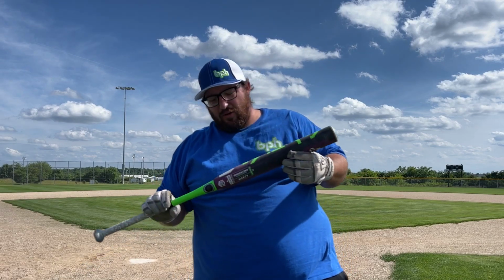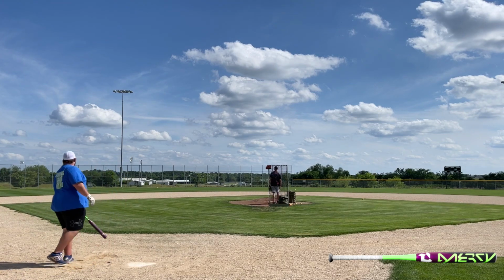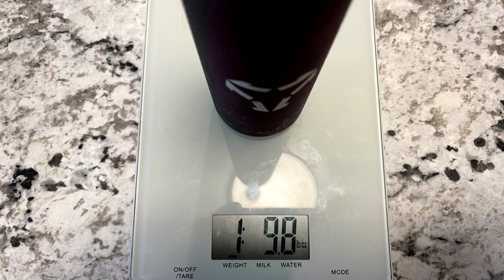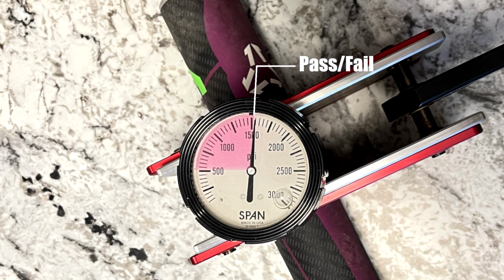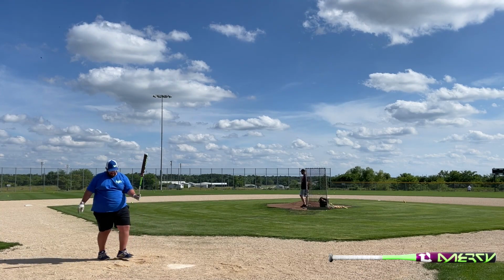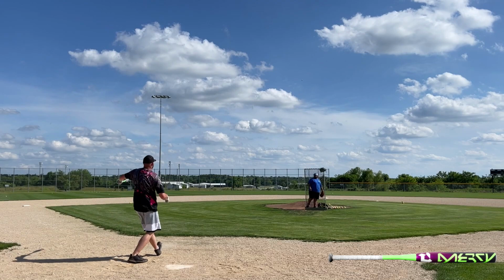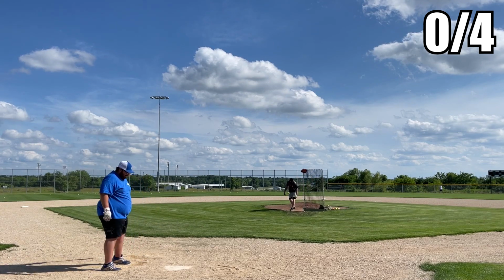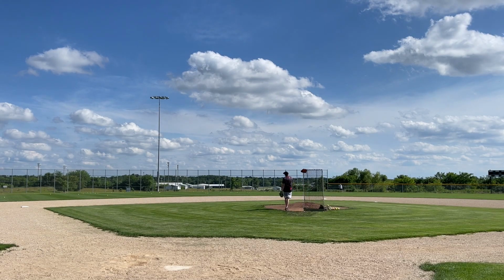"2023" DeMarini Mercy USA/ASA